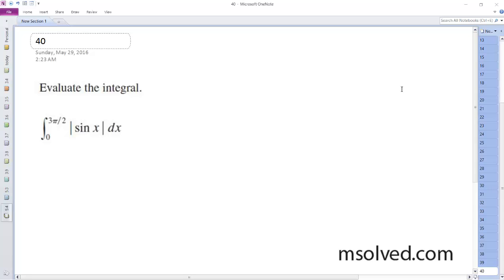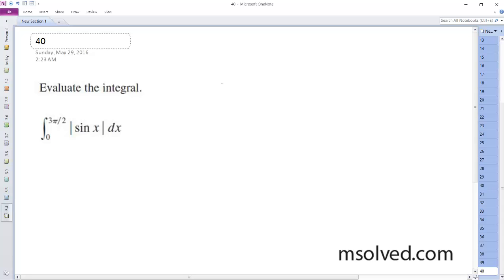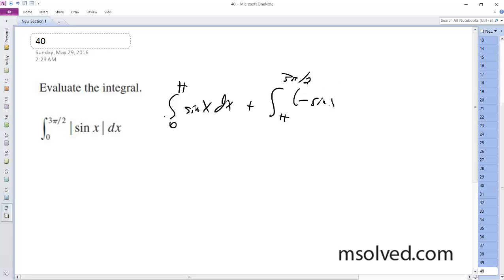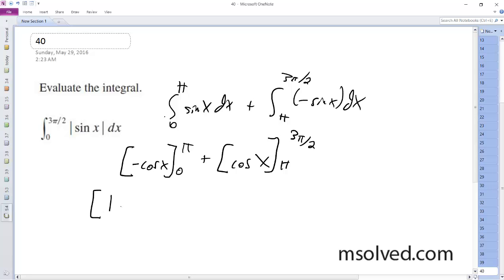integrate abs(sin x) dx from 0 to 3pi/2